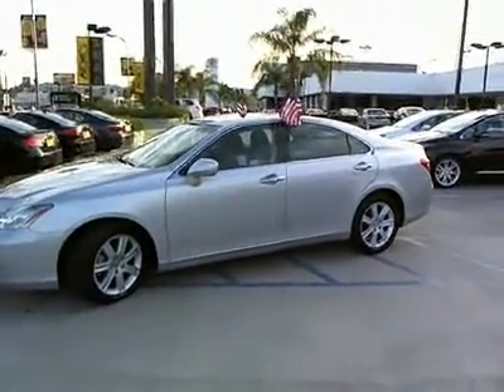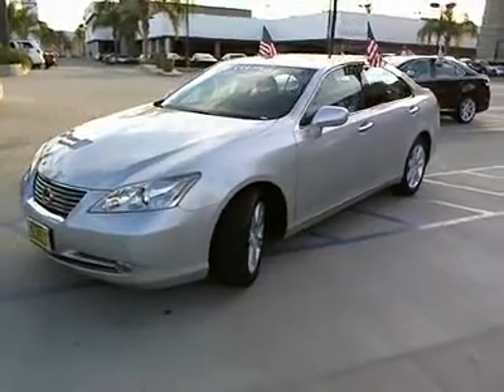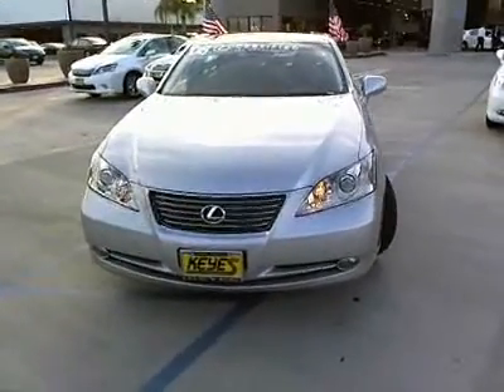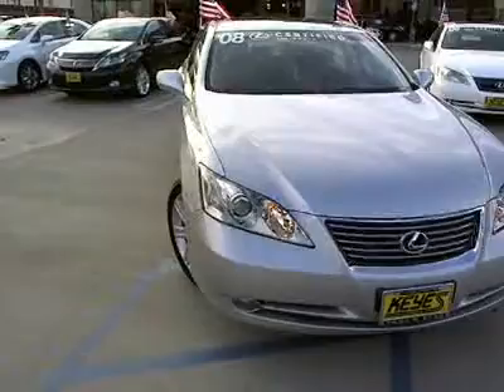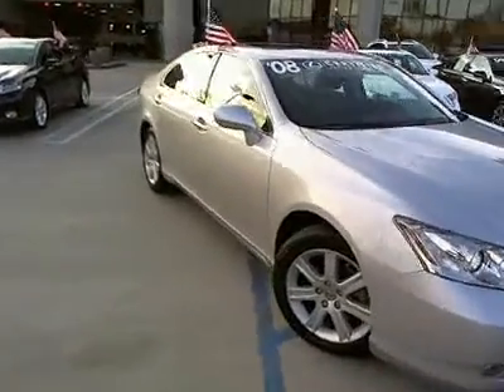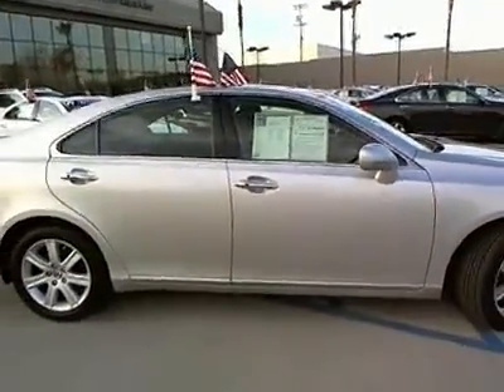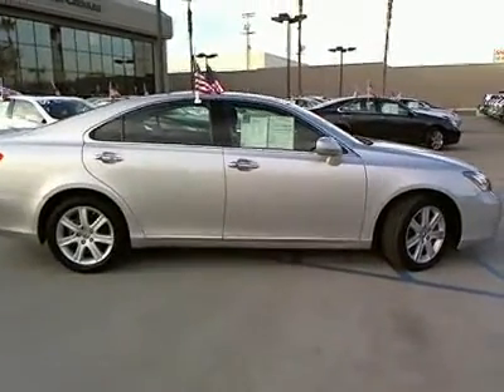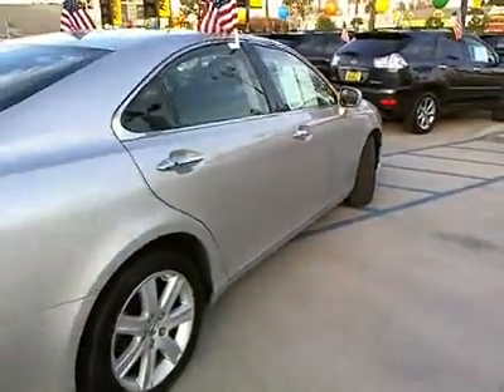2008 Lexus ES - ES 350 Sedan 4D Van Nuys CA, Used 310803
2008 Lexus ES  - Stock#: 310803

Keyes Lexus
5905 Van Nuys Boulevard

**1.9% APR Available** Equipped with FACTORY NAVIGATION and this is a LEXUS CERTIFIED VEHICHLE, including a 3 YR/100K mile COMPREHENSIVE WARRANTY. We took care of the 35K SERVICE (not required for certification, but something we do at KEYES LEXUS ) plus your first oil change is FREE!!! We are an ELITE OF LEXUS DEALER for many Reasons!!! Come and experience why! The Certified Warranty is similar to a new car warranty, It is valid for 3 years from the date of purchase or up to 100K total vehichle miles, whichever comes first. 1.9% APR good for 48 months AND 2.9% for 60 months on approved tier 1+ credit & ends Jan 31st, 2012. Loaded with NAVIGATION, BACKUP CAMERA, BLUETOOTH, Premium Package, HEATED and VENTILATED Front Seats, Wood Trim Interior, HID headlamps Perforated Leather Seat Upgrade, Moonroof, Lexus Premium Audio w/ 6-Disc Changer, and MORE!! to view more CERTIFIED PRE-OWNED LEXUS VEHICHLES.